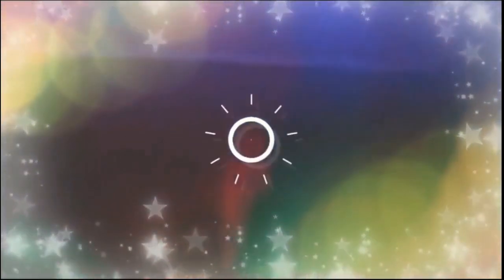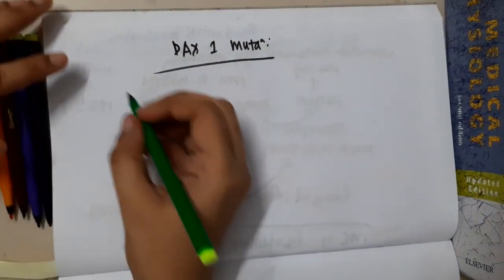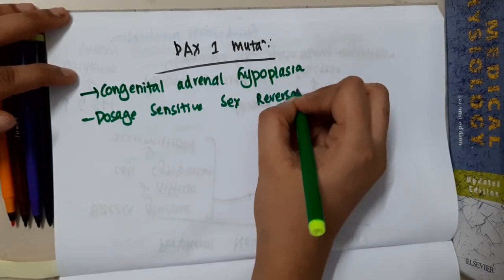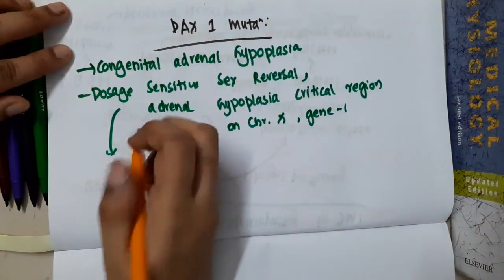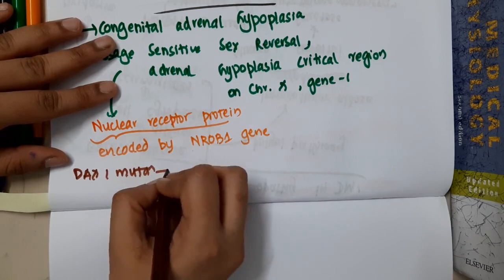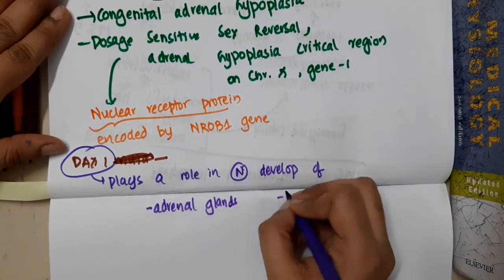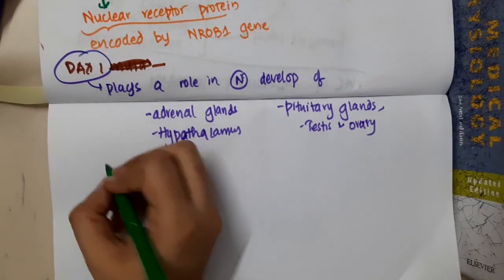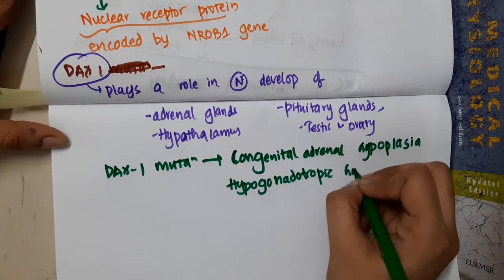21 6 PAX1 mutation mp4 || ENDOCRINE